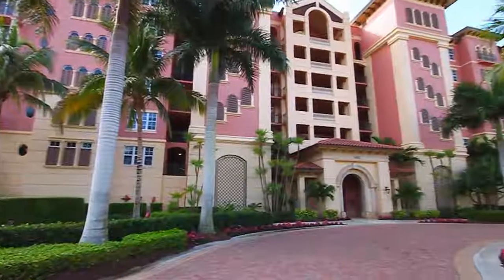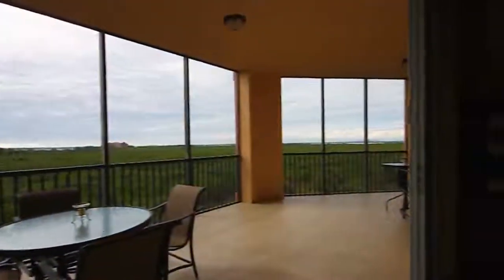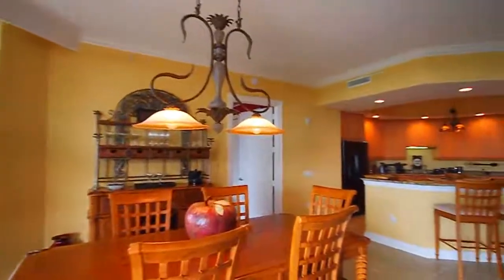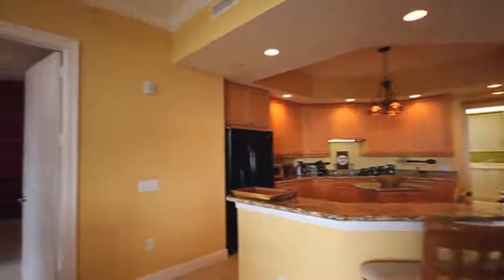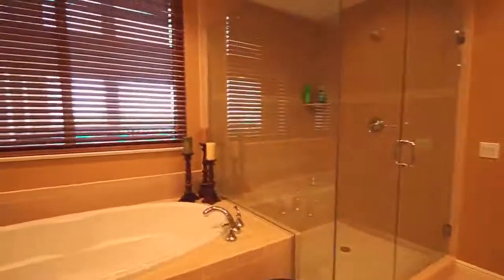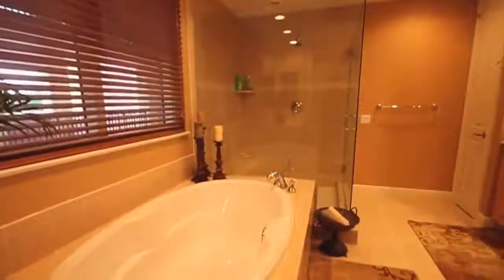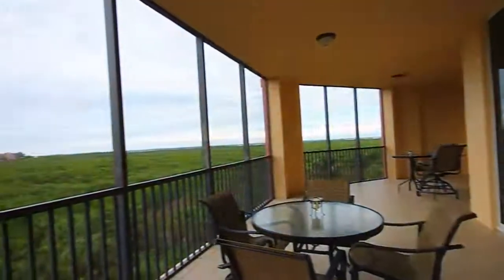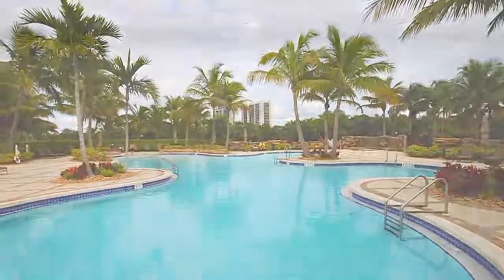24031 Via Castella Dr. #1303 by: Team Michael Burke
3rd floor condo, 3 bed, 2 full/1 half bath, with a great room floor plan in the exquisite community of the Colony offering beautiful southwest views. Gourmet kitchen with built-in appliances, raised panel cabinetry, granite counter-tops, center island and breakfast bar. Open the vast floor to ceiling sliders from the great room/dining room and step out to the large terrace for never ending views of a nature preserve. Split bedrooms for guests with jack-n-jill bath. Master suite boasts private entry to lanai, huge walk-in closet, bath with dual sinks, marble tops, water closet, tub and walk-in shower. Tower features include, 2 parking spaces in controlled access garage, storage lockers, bicycle storage, heated pool/spa, barbeque grills and social pavilion. The Colony features award winning amenities including the Bay Club with formal and informal waterfront dining, tennis and a private beach park. Equity golf memberships are optional.